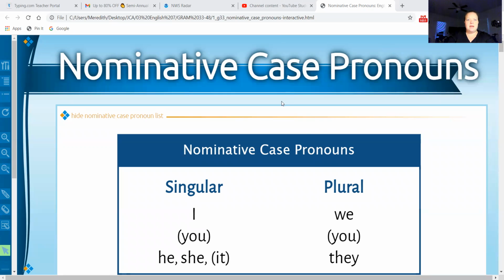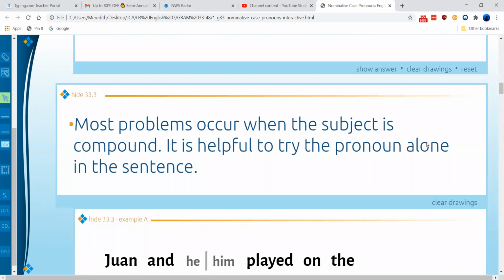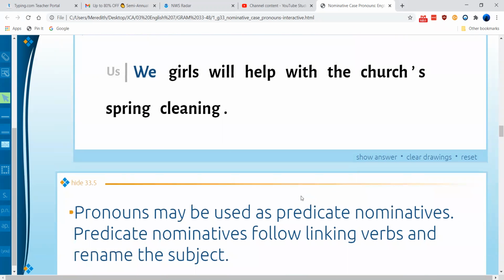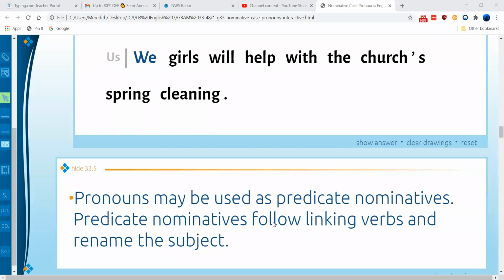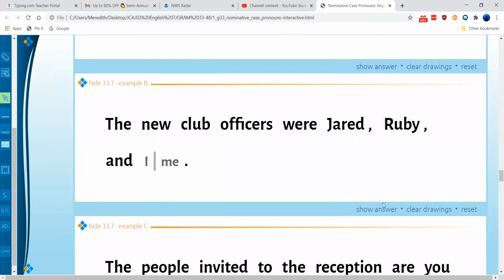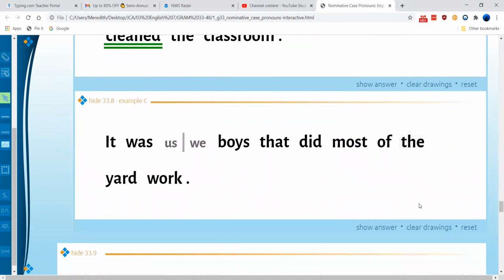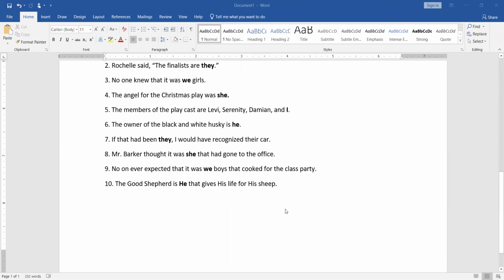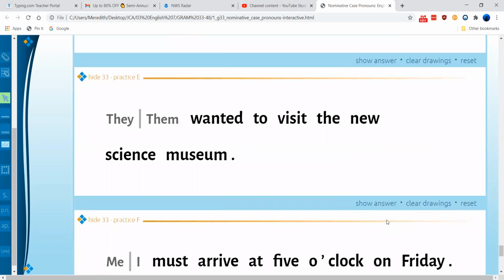Nominative Case Pronouns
Topic review and homework answers for Virtual Lesson in English 7/8 for 2/18/21